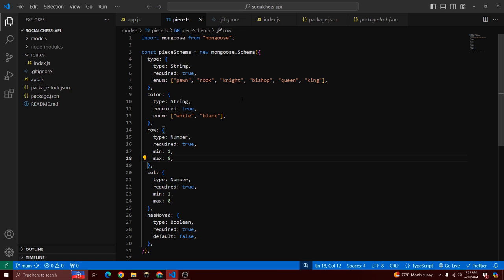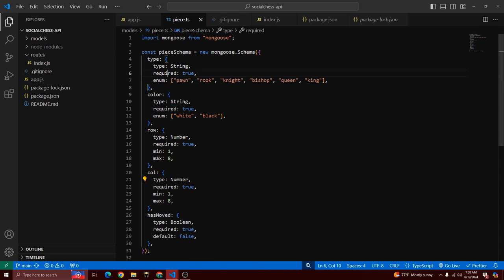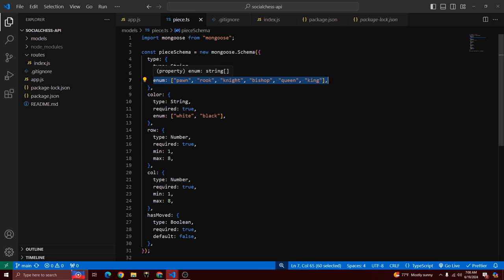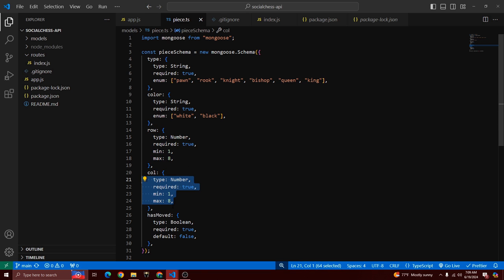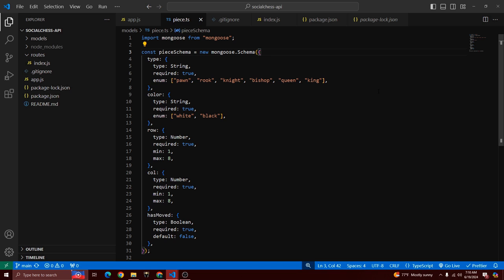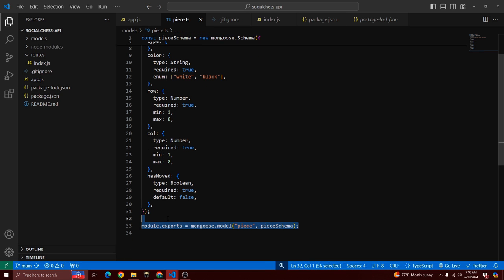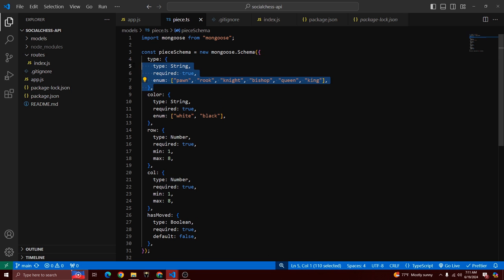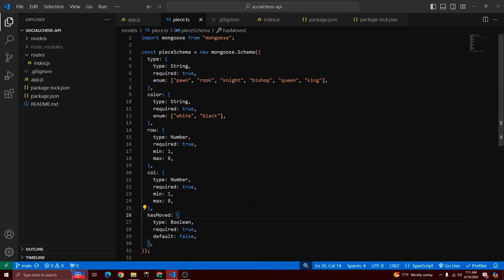Social Chess (9) - A Little Piece of Schema